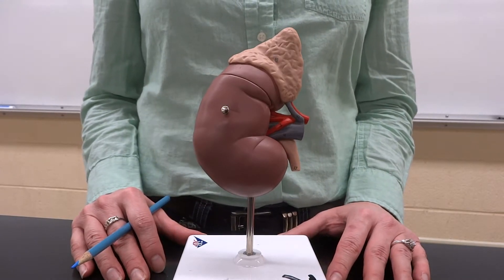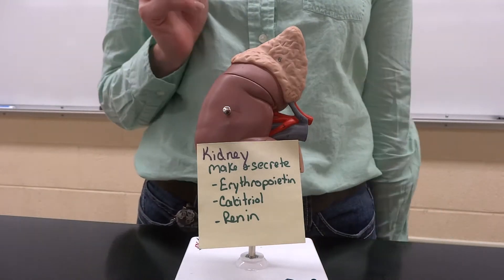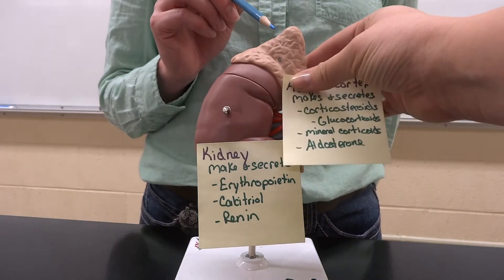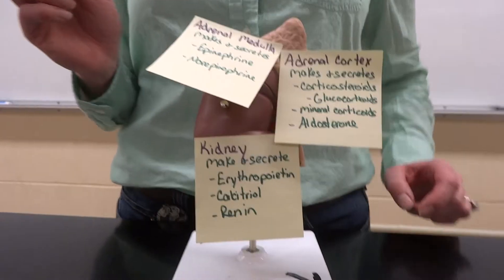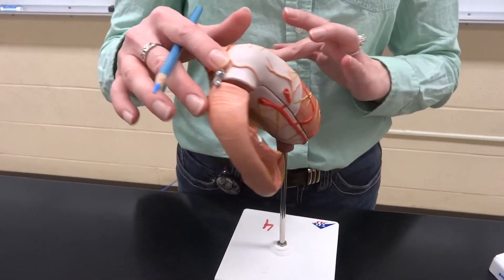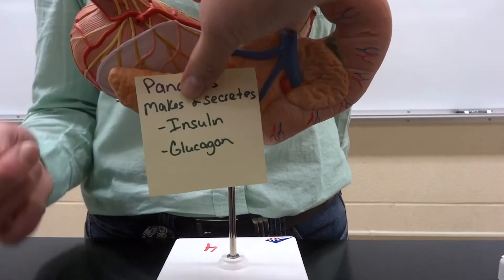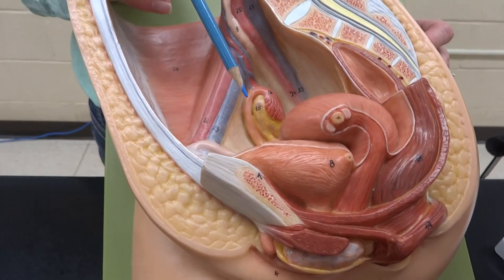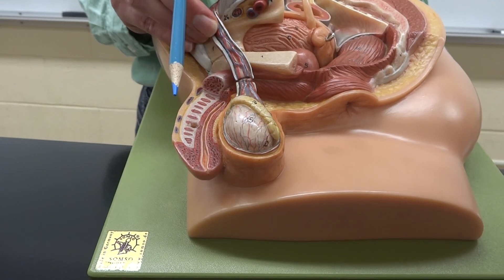Endocrine System: Part 2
Corine and Marsha explain the rest of the endocrine system (kidney, adrenal, pancreas, testes, ovaries) required for CLC's BIO245 class - A&PII.